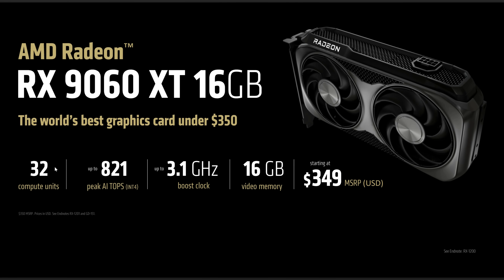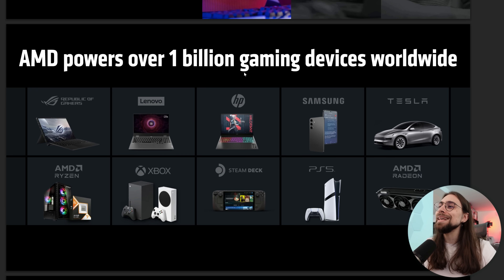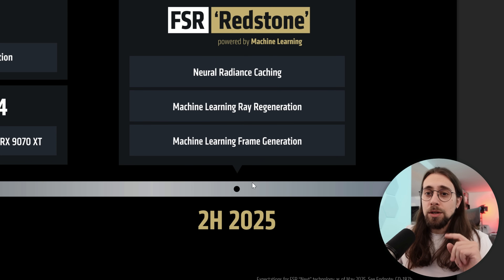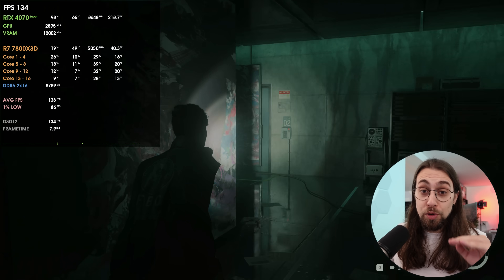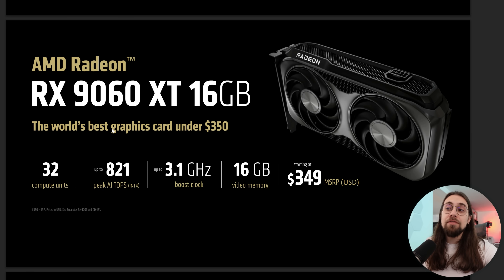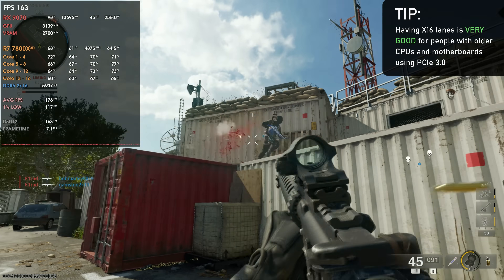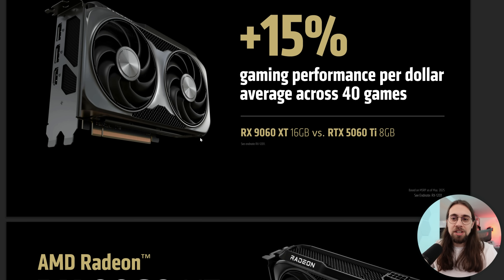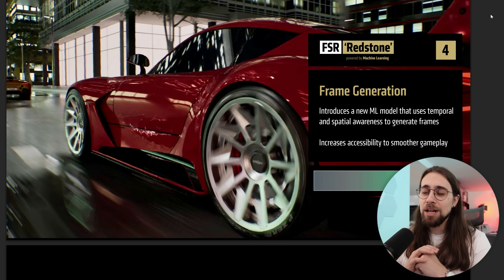This is HUGE!! AMD FSR "Redstone", NEW Frame generation, RX 9060 XT & More!!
Today I bring you a video about AMD's Computex 2025 Presentation, where they showed several things on the game side, from the NEW RX 9060 XT cards, to the new FSR Redstone that brings a lot of new GOOD things...

00:00 - Intro (RX 9060 XT, real pricing, FSR Redstone, etc.)

02:02 - The NEW FSR "Redstone"
07:48 - FSR4 Games & RX 9060 XT
09:23 - RX 9060 XT vs RTX 5060 Ti

14:23 - Final thoughts (RX 9060 XT, real pricing, FSR Redstone, etc.)
15:33 - Channel Members
15:53 - More Videos